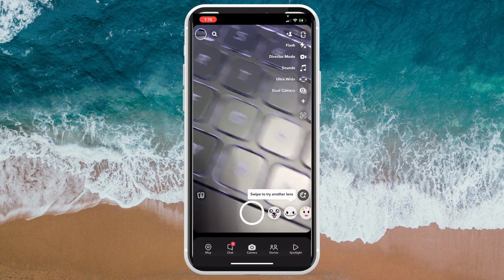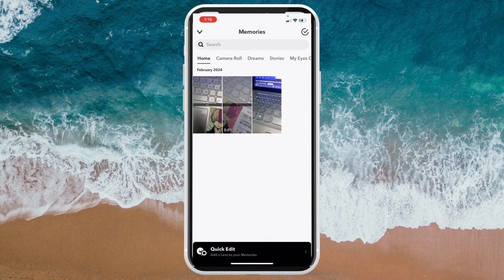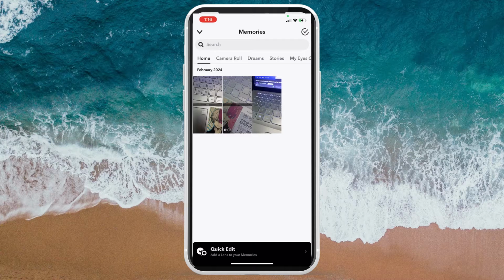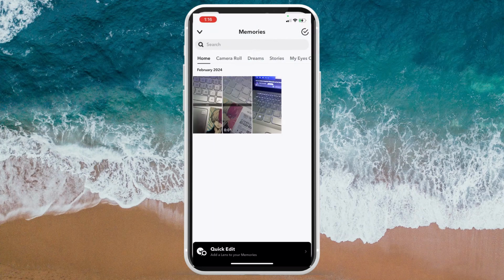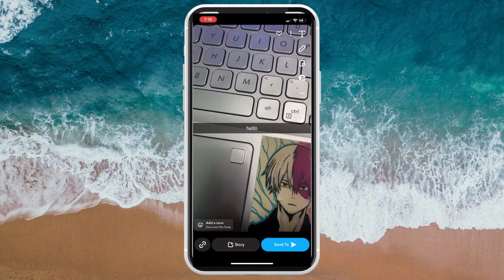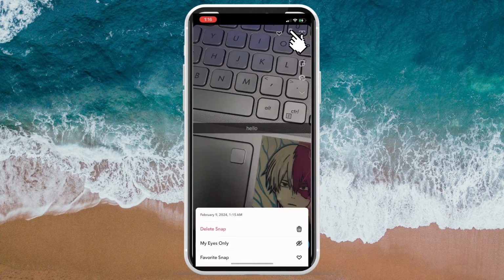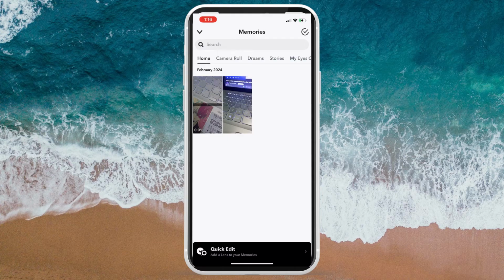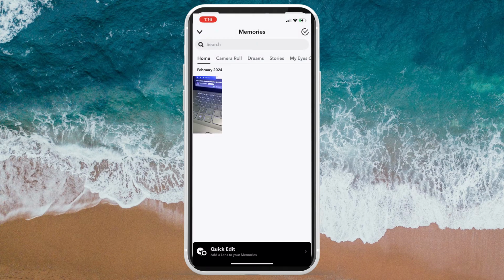How To Delete Snapchat Videos and Pictures From Memories | Easy Step By Step Guide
Deleting someone from your Snapchat life? Need to get over someone? This is the easiest guide to delete your Snapchat videos and pictures from Snapchat Memories. I hope this helps you :)